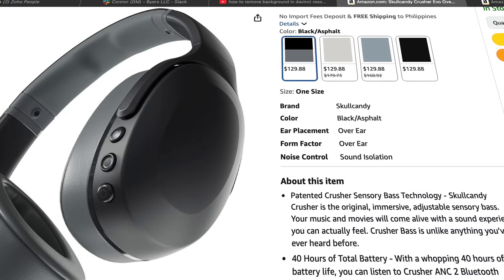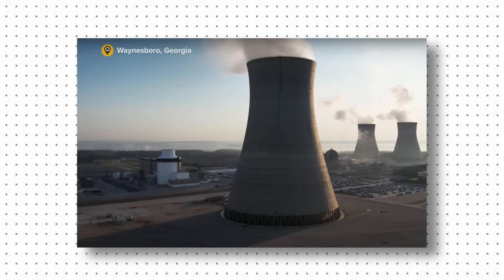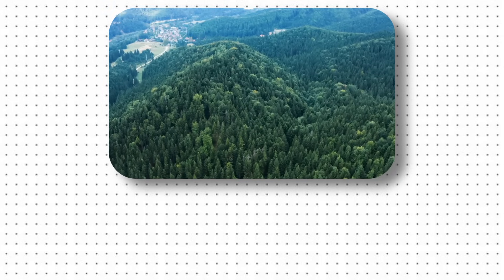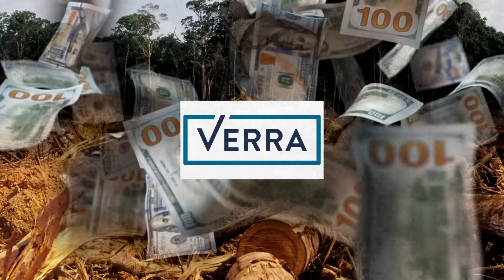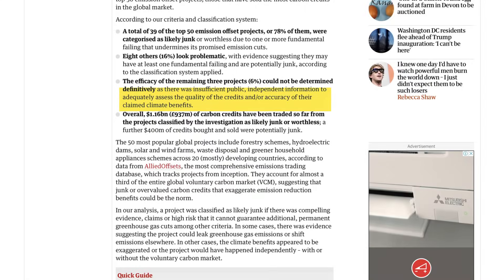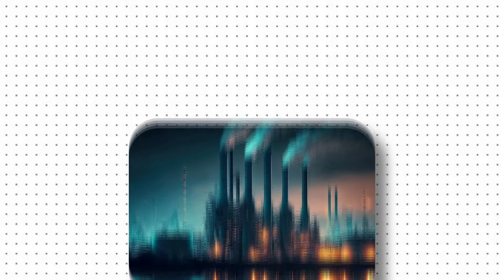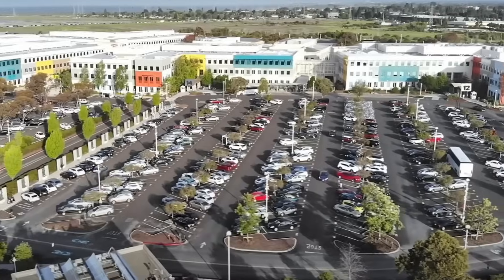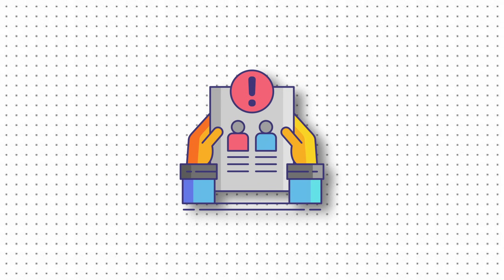Exposing The Carbon Offset Scam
Dive into the murky world of carbon offsetting, where corporations claim to erase their environmental impact through questionable practices. This investigation exposes how the multi-billion dollar carbon offset industry often amounts to little more than creative accounting and greenwashing, allowing companies to continue polluting while hiding behind purchased carbon credits. Learn why planting trees thousands of miles away doesn't truly "offset" the carbon from your flight, and discover why many experts consider carbon offsetting a dangerous distraction from real climate action.